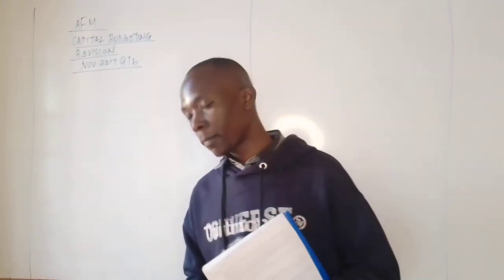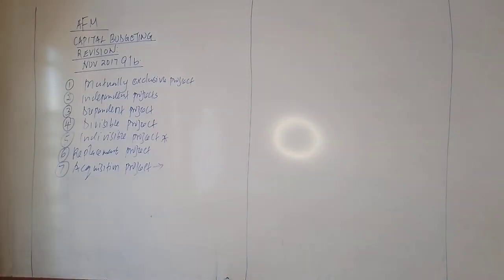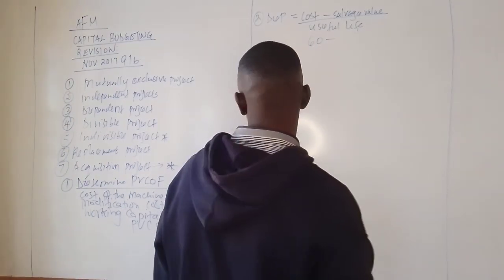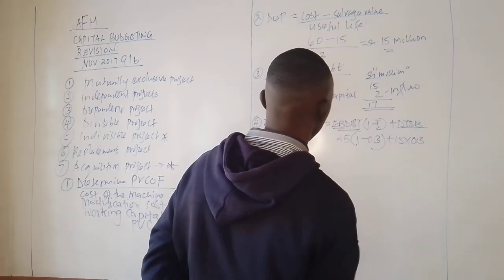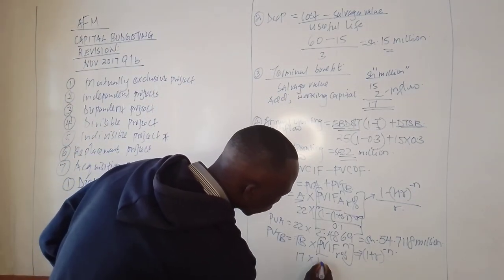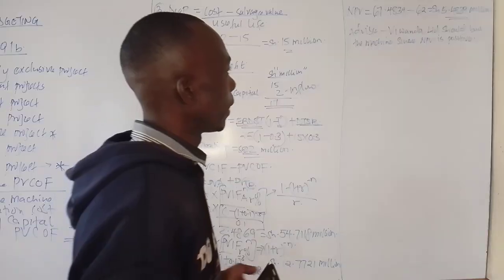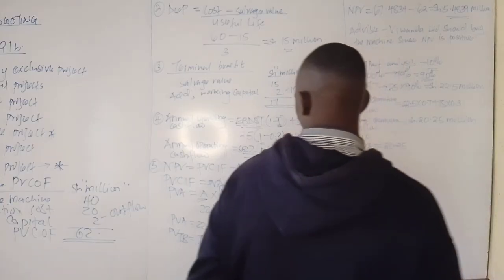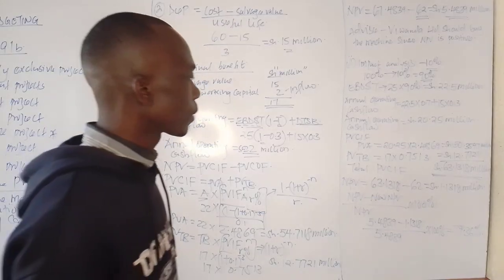AFM (MAY 2017Q 1B)